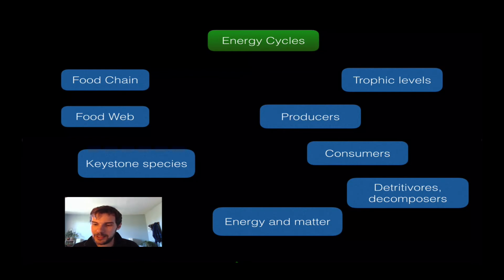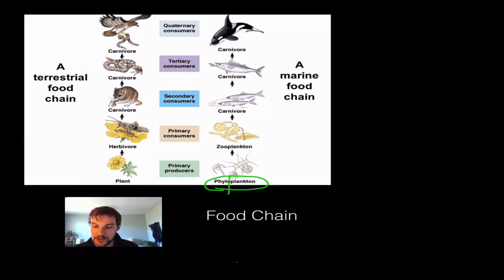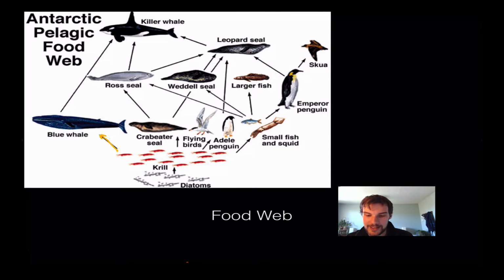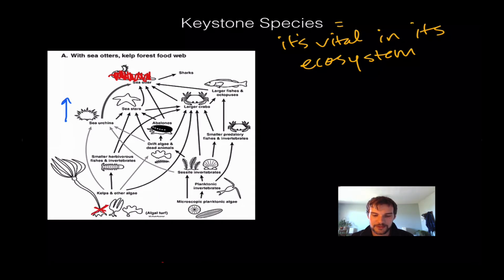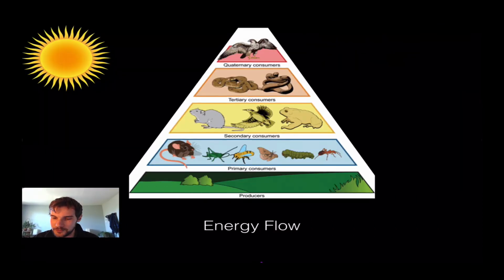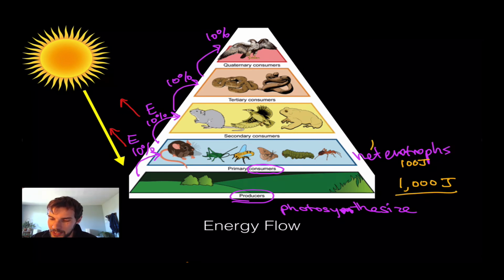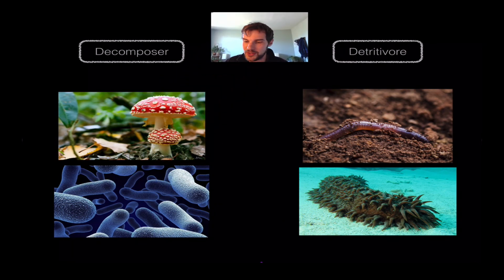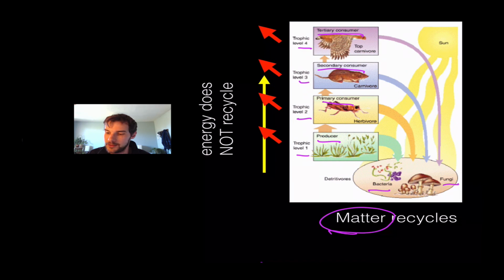Energy Cycles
Transfer of energy, trophic levels and food webs